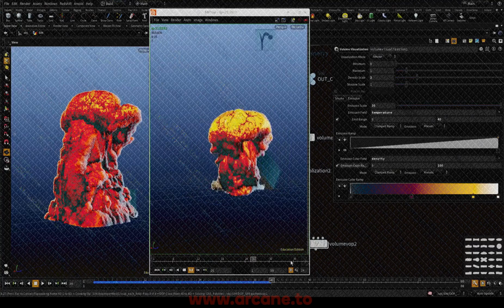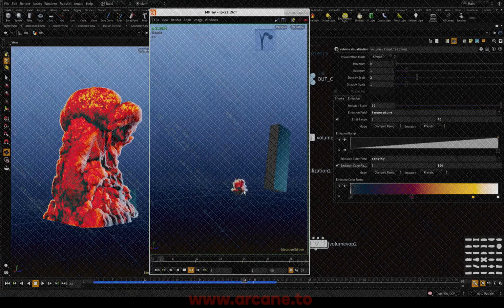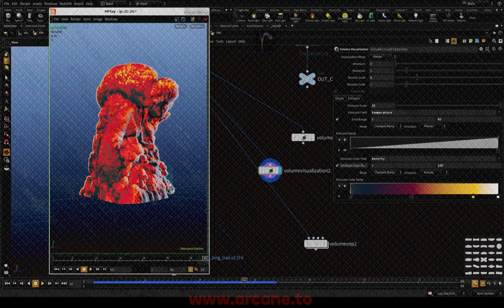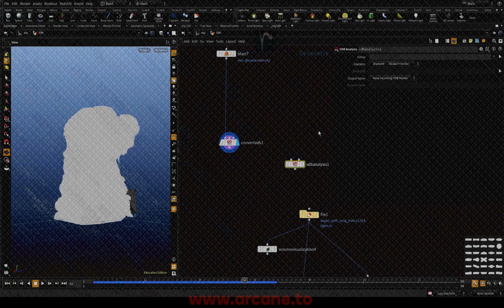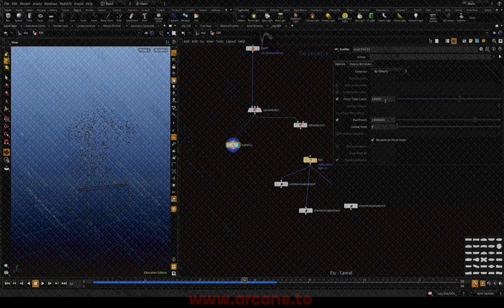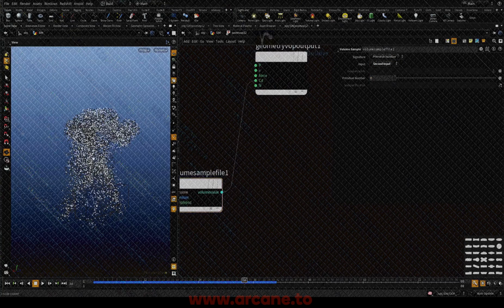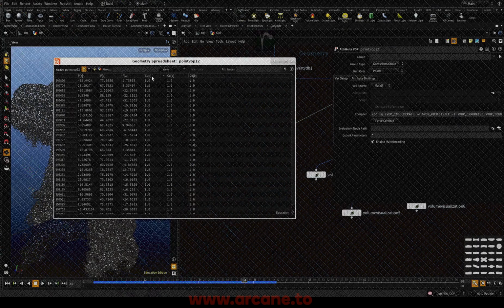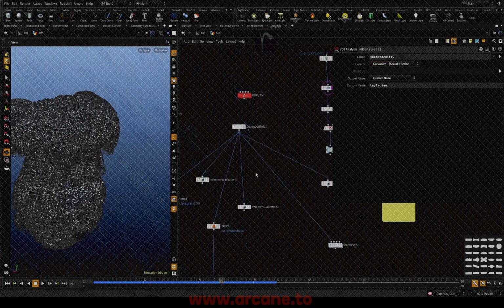12 Conclusion And Assignment